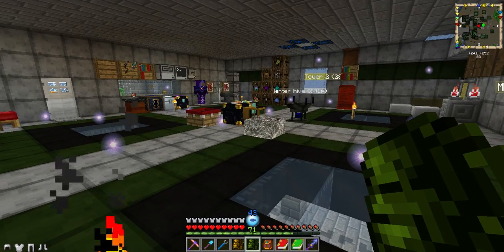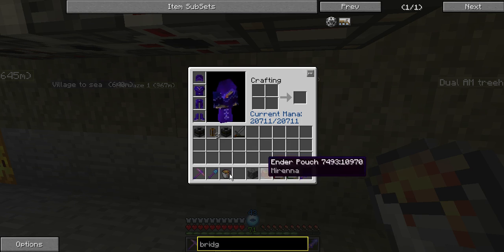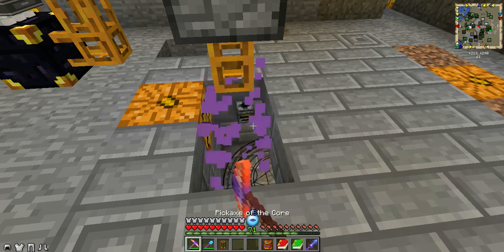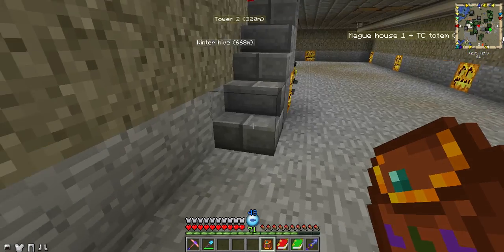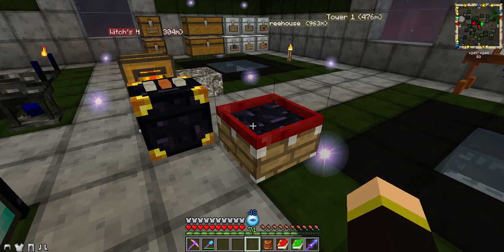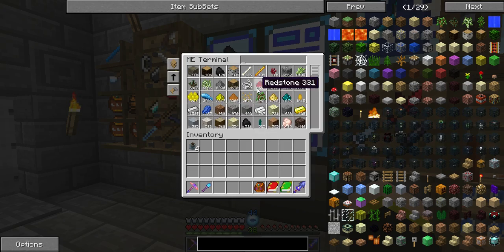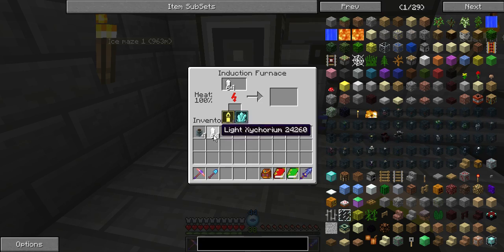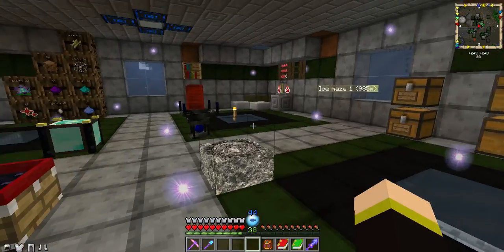FTB Ultimate Artisans 7: Blue nexus and some rambling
FTB Ultimate Artisans is an SMP Lets Play series using the FTB Ultimate Mod Pack with a few extra mods added, such as Ars Magica. The server is private and whitelisted.

The following links will take you to the channels of the other server members, where you can watch from their point of few.